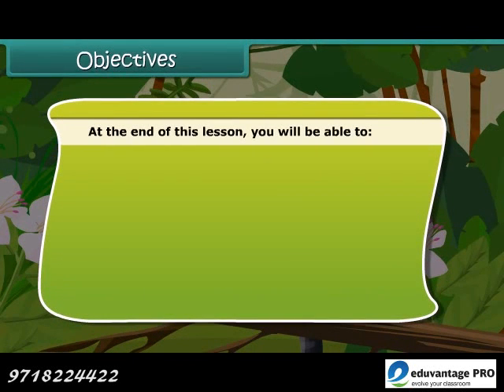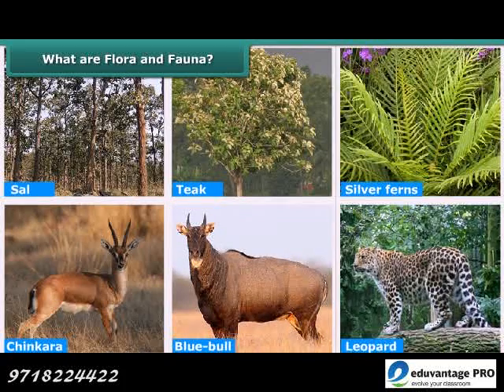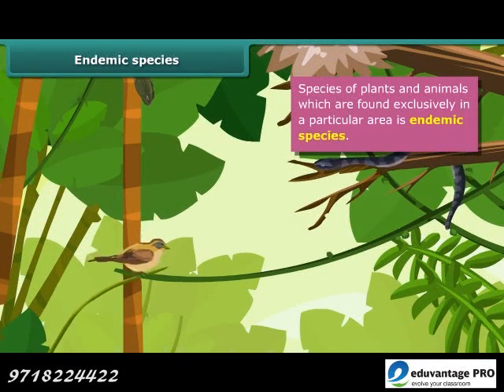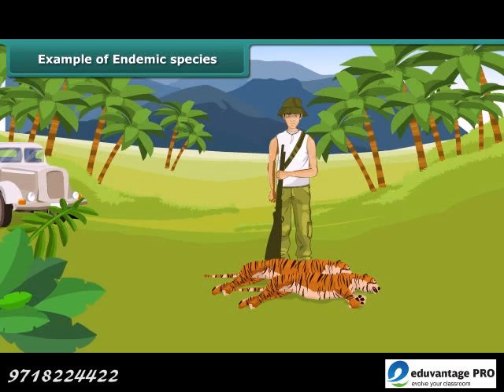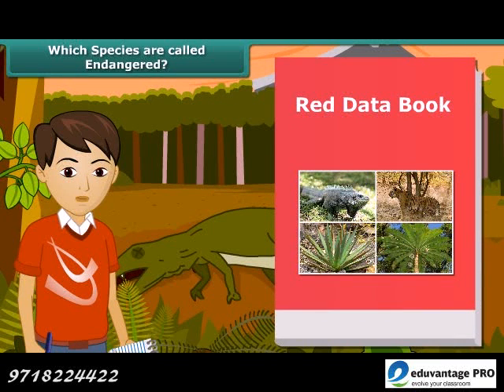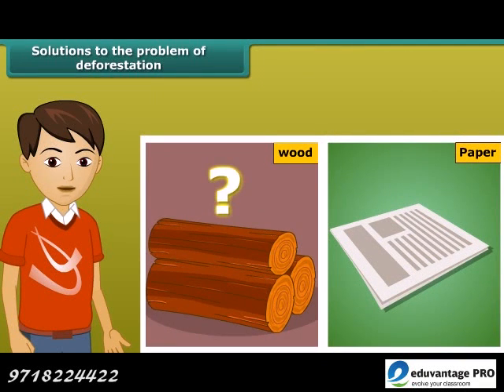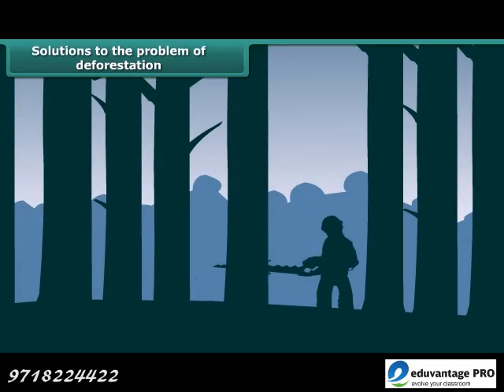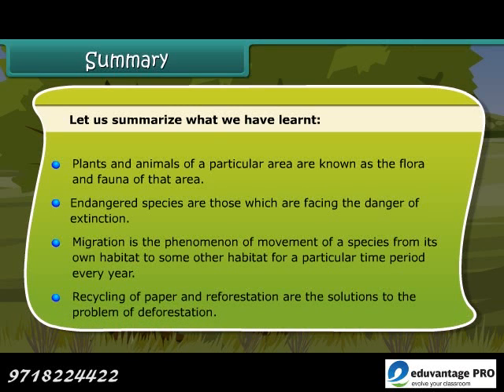Class _ 8 _ Science _ Conservation of Plants and Animals